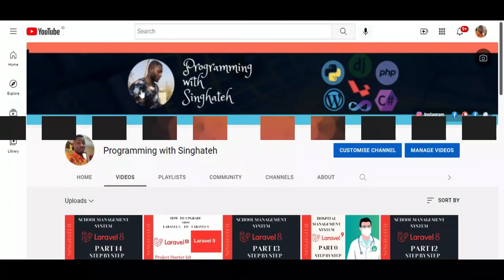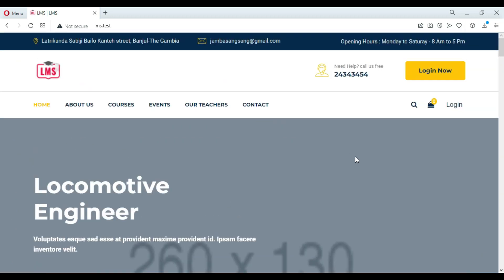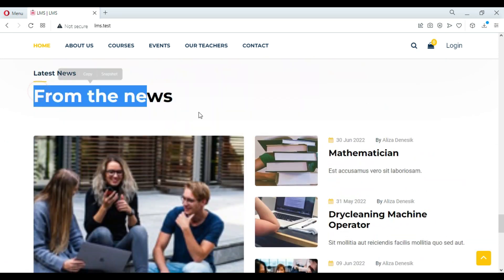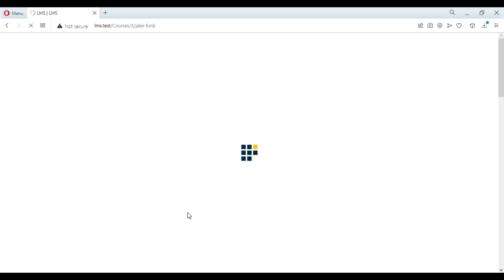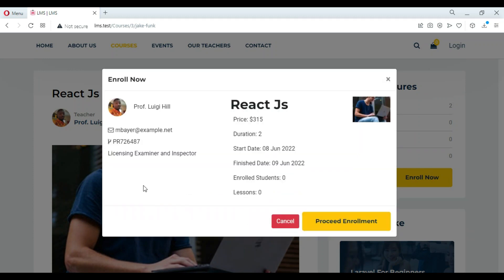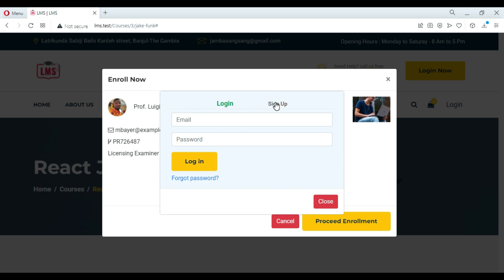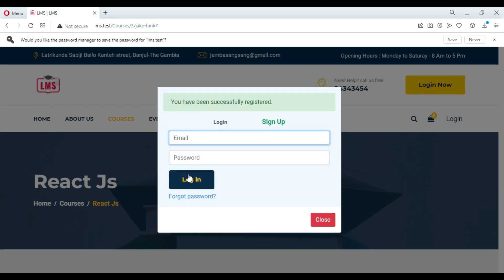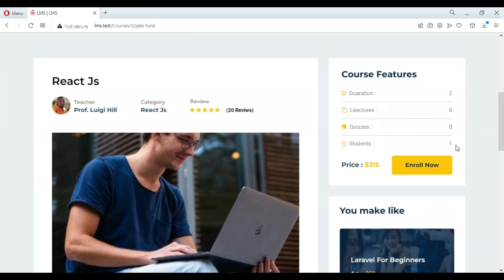Laravel 9 LMS | Laravel Learn Management System Step by Step | 2022 | Free Source Code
Well, I ask you for a favor, if you don't subscribe to my channel yet. please do subscribe and don't forget to click the bell icon for notifications and upcoming videos and tops from the channel.

Hello guys, welcome back. In this video, I will show you how the Laravel LMS system known as (Learning Management System).  I will take you through how to work step by step. I will leave the download link in the video description to download and customize the project anyhow you want. if you have any questions or need help you can leave a comment in the video comment section below.  before further ado, let's get started.

The first thing I will be doing is to show the frontend and the features of the system. and show you what the students can do within this system.

The Students Section:

The students will need to have an account before using this system:
the student can able to enroll in a course:
the student also will have their own dashboard:
the student will see all their courses inside their account:
the student can also view each course that they are enrolled in within their account:

The Teacher Section:

The teacher will see the courses related to them:
the teacher will see all the students enrolled in their course:
the teacher can view any student's profile that is enrolled to them but he can't able to perform any actions unless the admin gives them the permission:

The Admin Section:

The admin has the right to perform any action from the system:
the admin can able to give permissions to users:
and many more, you can explore the rest for yourself:

The Features of the system.

The Frontend i used:

Livewire:
jQuery:
HTML:
The Backend i used:

PHP Framework Laravel version 9:

So let's continue the showcasing